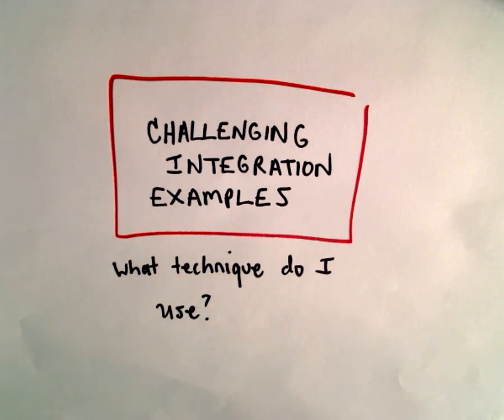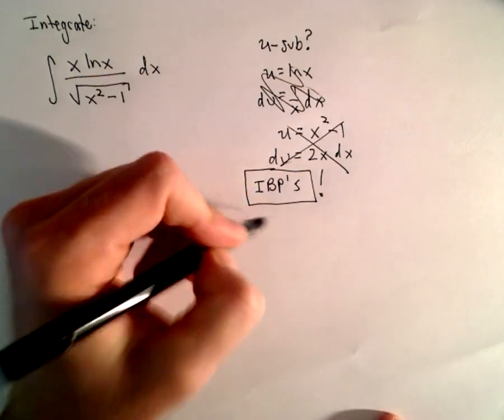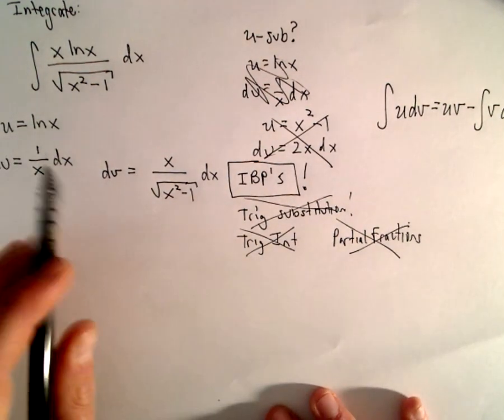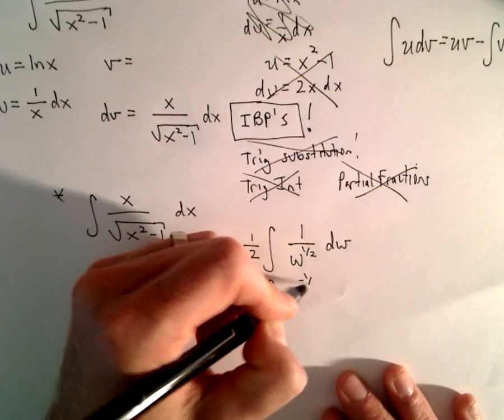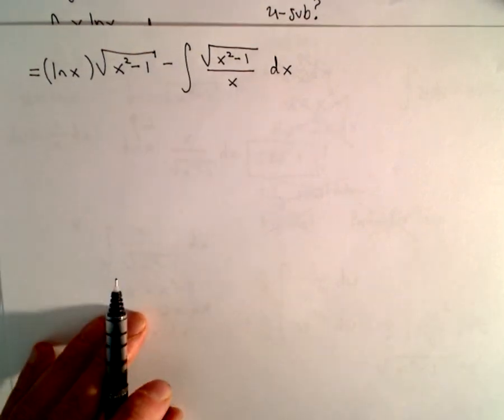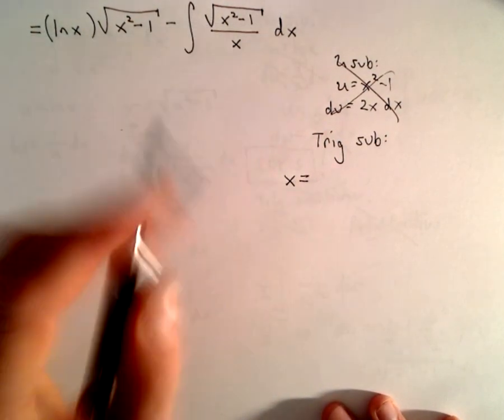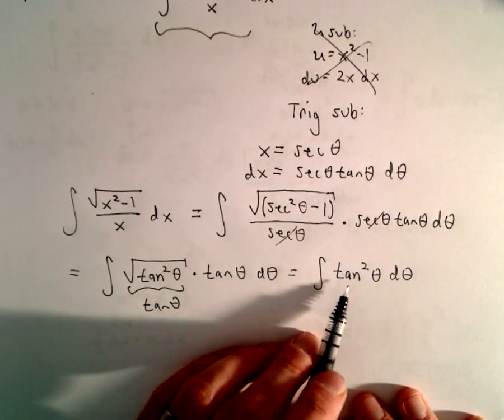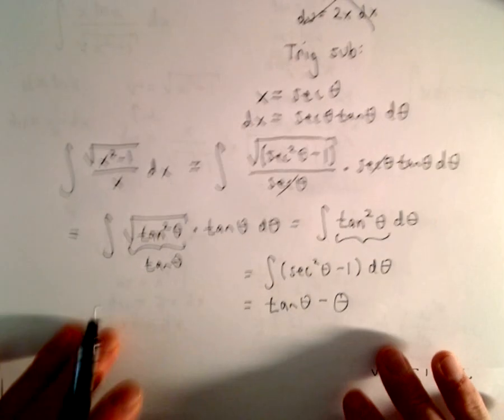What Integration Technique Do I Use ? Example 2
What Integration Technique Do I Use ? Example 2.  Determining how to integrate a particular function can be challenging.  In this video, I try to show how I approach them.